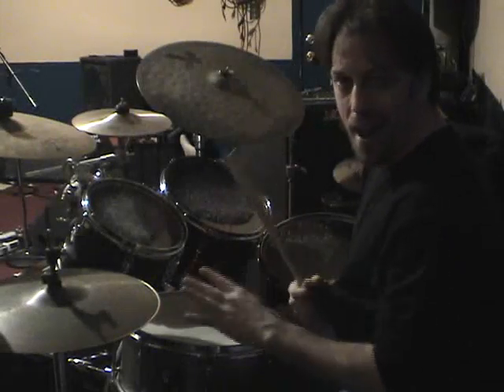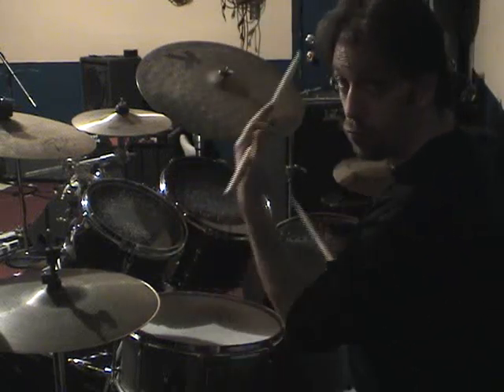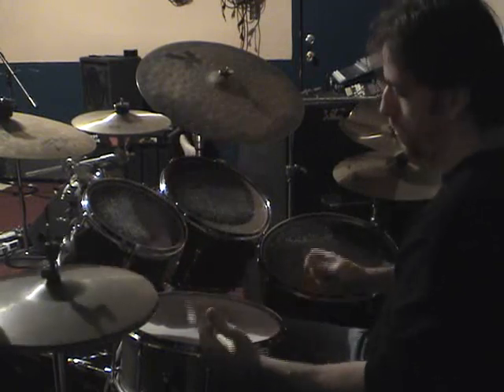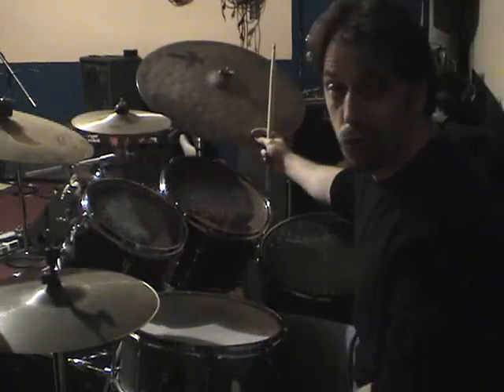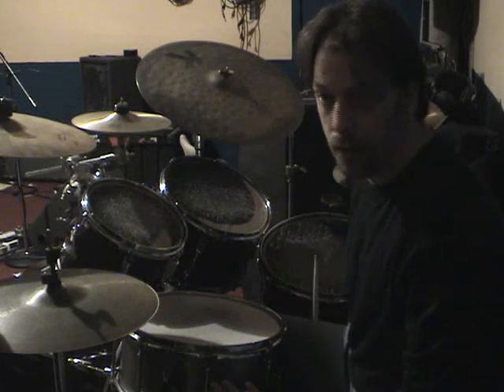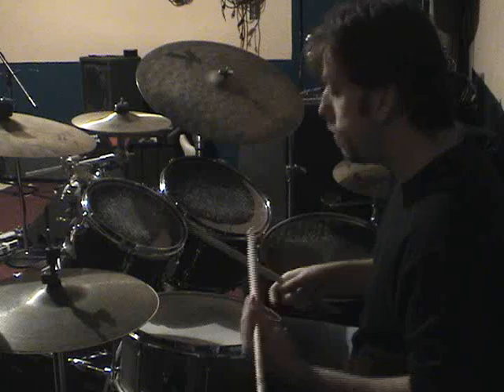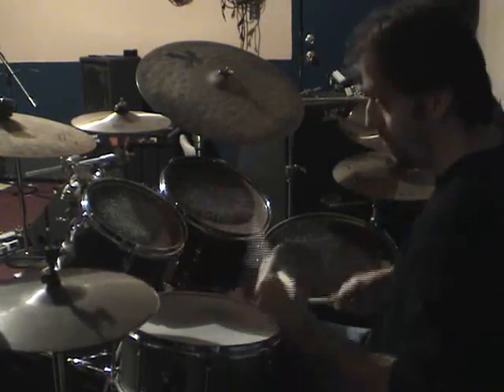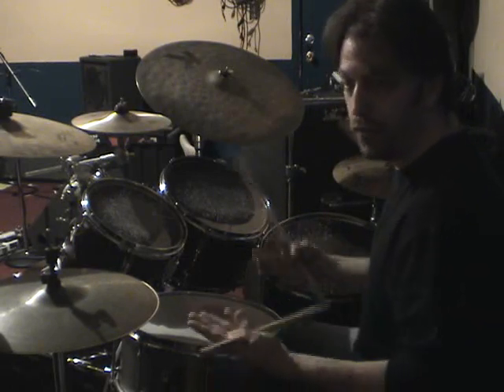steve holmes break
a great fusion fill like dave weckl with a fucking feeling yeah!